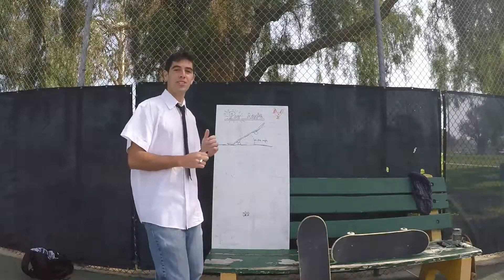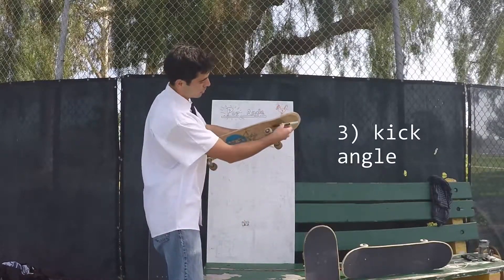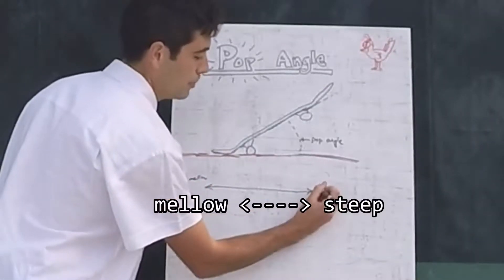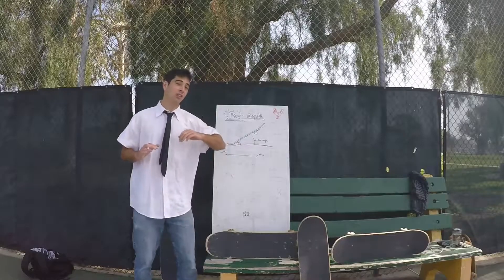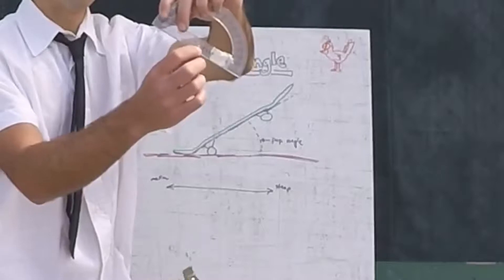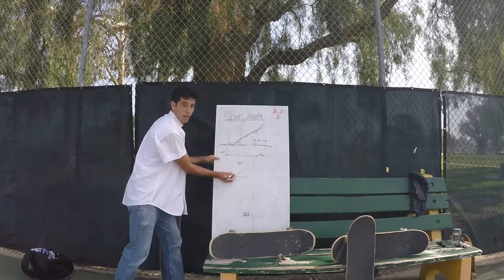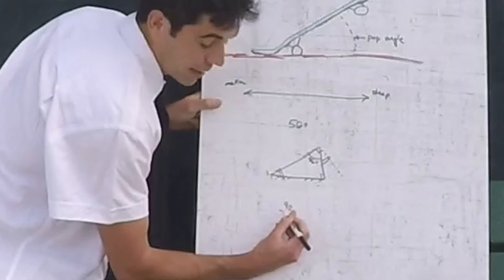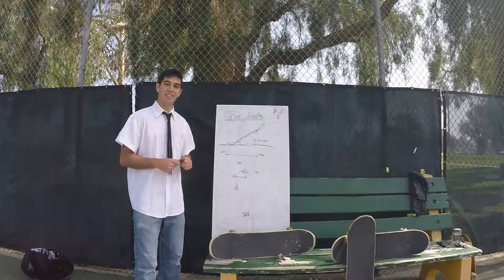Skateboard Design - What is Pop Angle?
openSource(skateboards);
@opensourceboards on Instagram